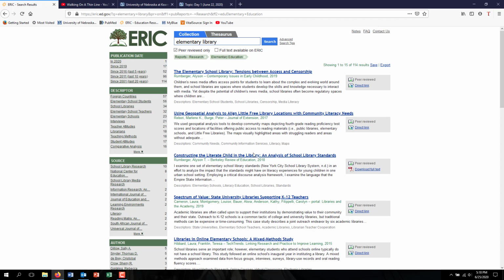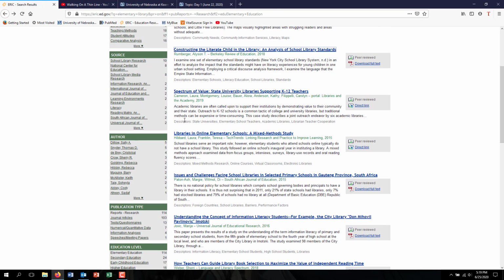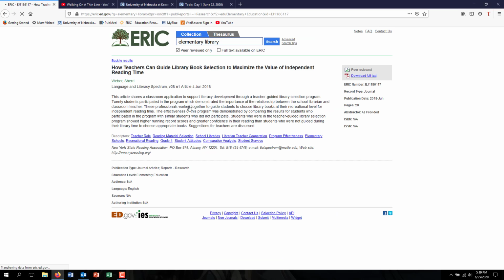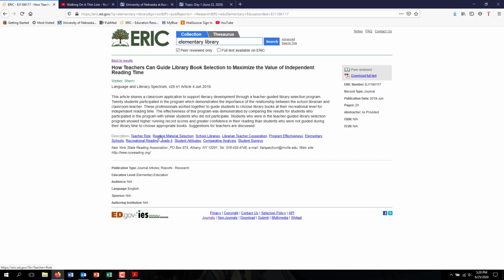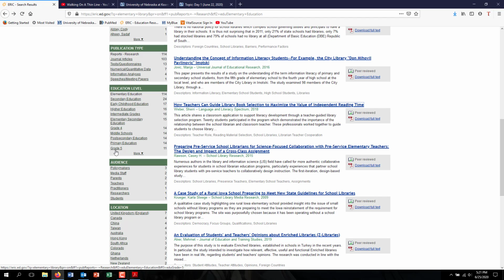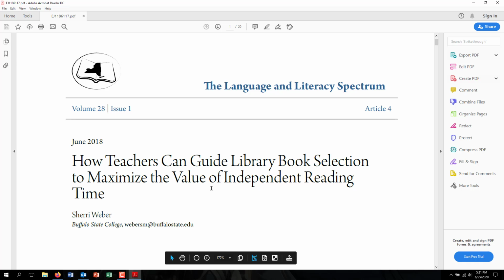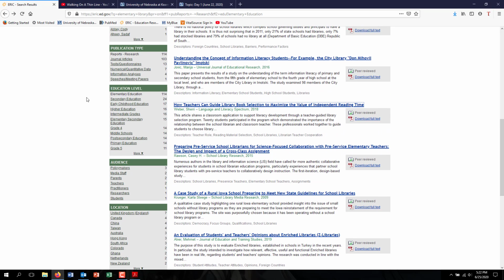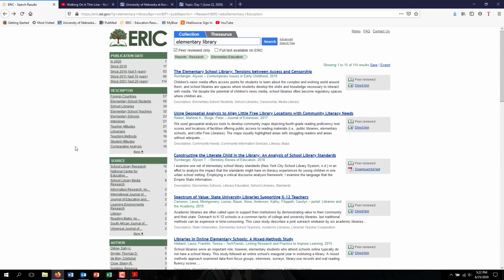Kim Olson topic help